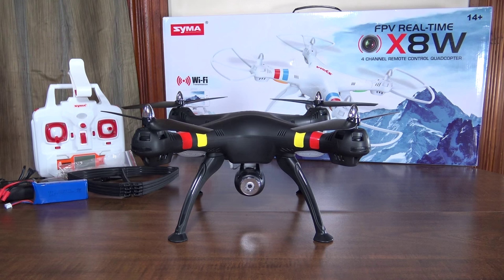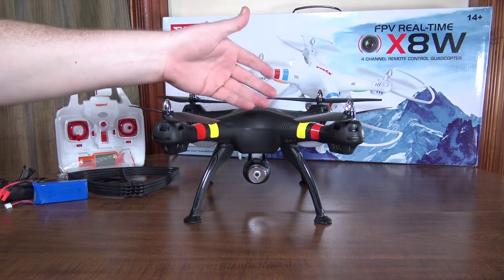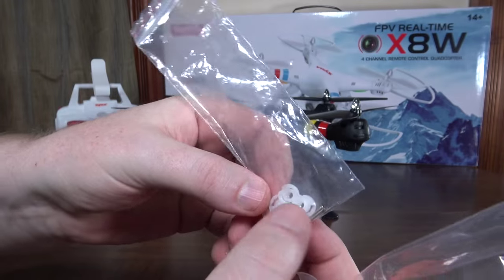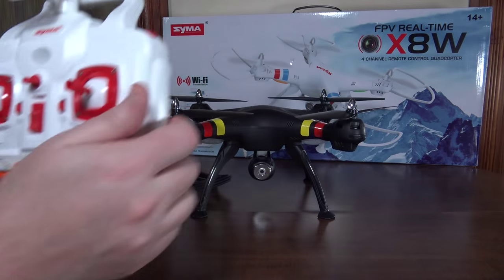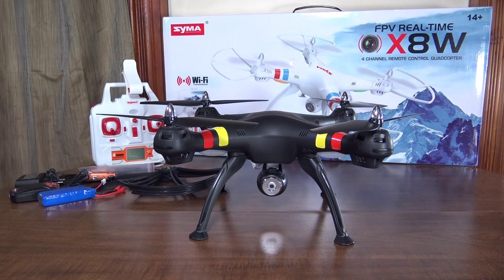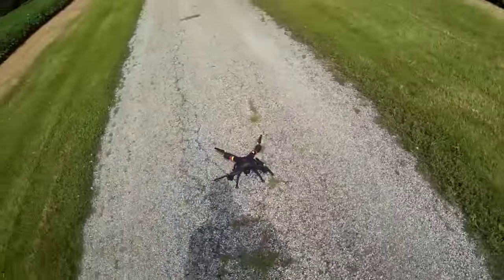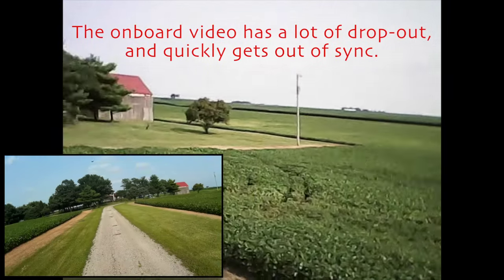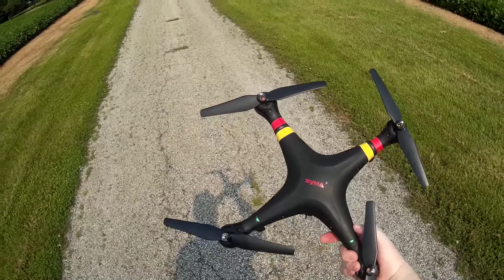Syma - X8W - Review and Flight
Link to purchase from Banggood.com:
RTF ($119)

This is the WiFi FPV version of the popular Syma X8C.

-Flyin' Ryan